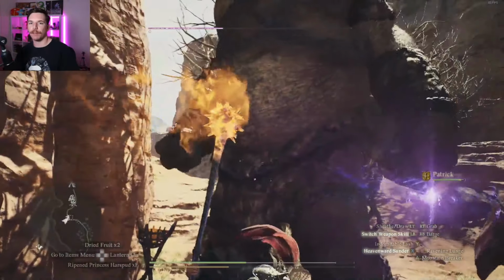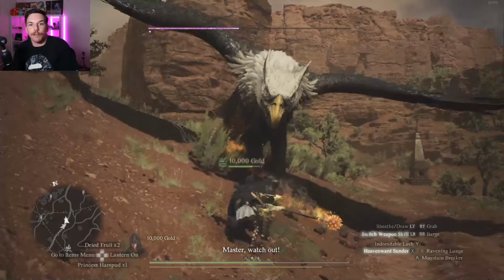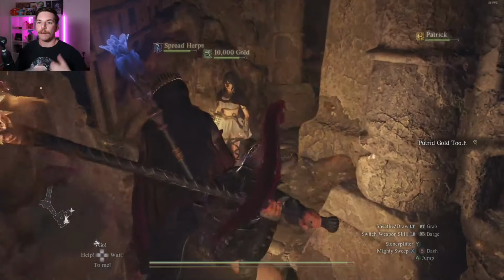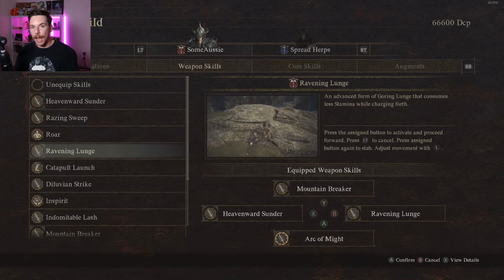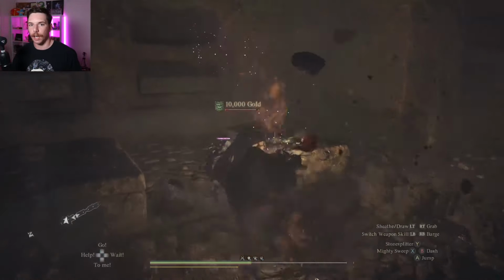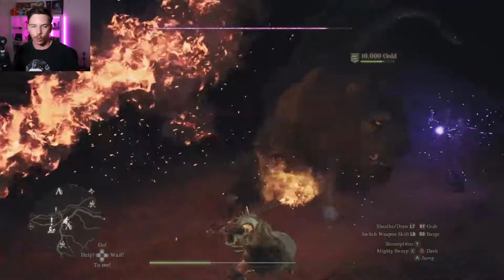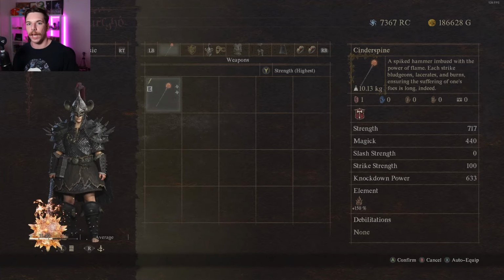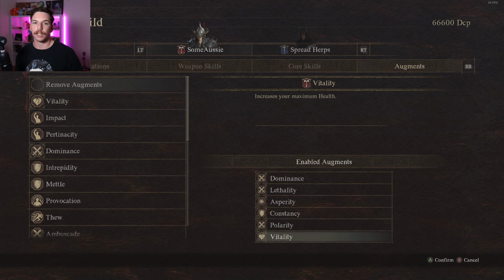Dragon's Dogma 2 - BEST Warrior Build For MAX Knockdown, Destroy & Stagger EVERYTHING!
Do you guys want to be able to knock down any monster with EZ?
Do you like remaining incredibly tanky while also dish out INSANE damage?
Well the Warrior is the Vocation for you!

TIMESTAMPS:
00:00 Showcase
02:02 Core Skills
03:34 BEST Weapon Skills
08:43 Weapon & Rings
10:22 Augments